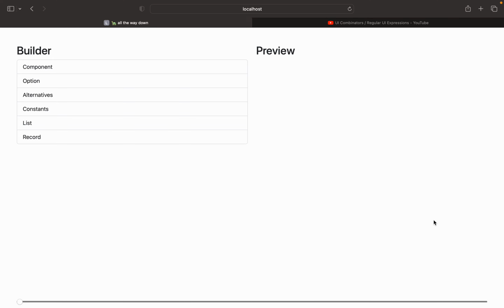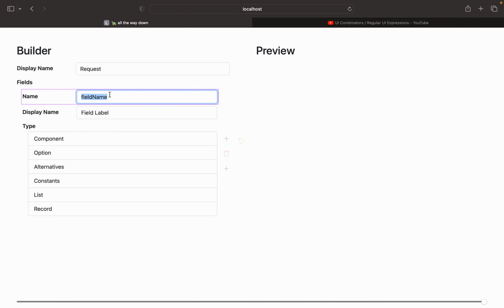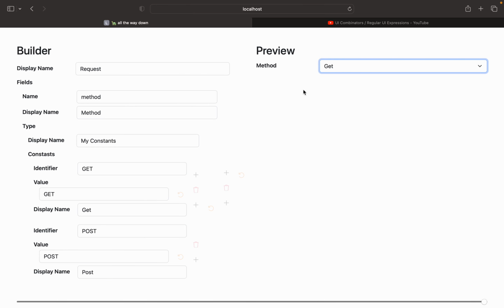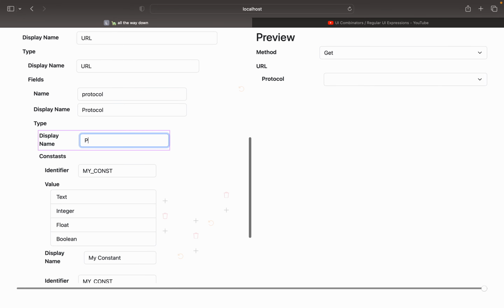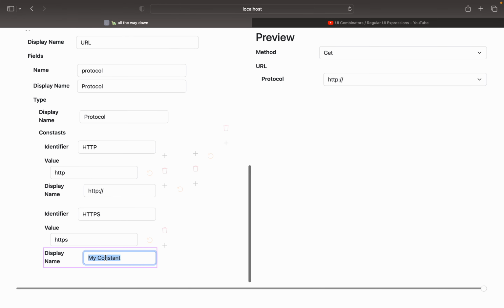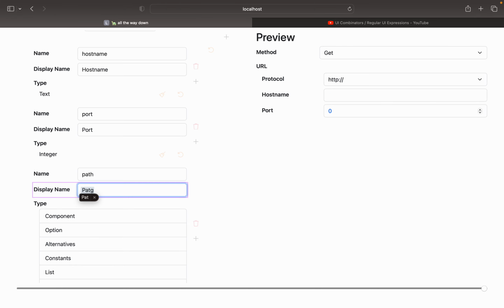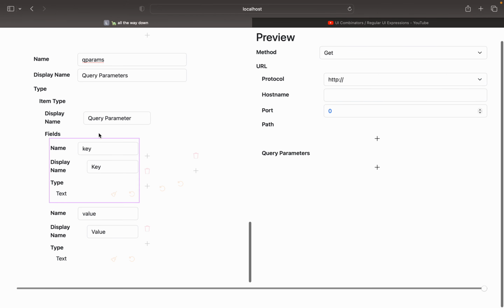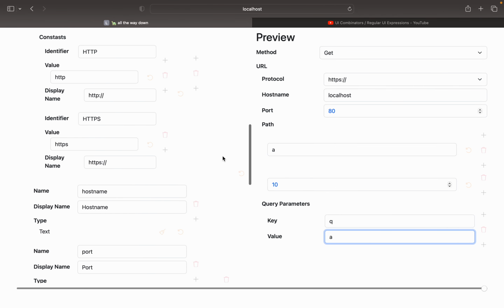🐢 UI Combinators all the Way Down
🛠️ UI Combinator builder to create & preview components
⏪ Undo history implementation